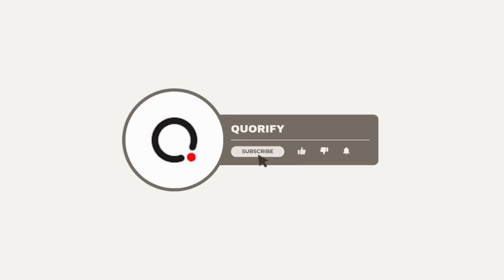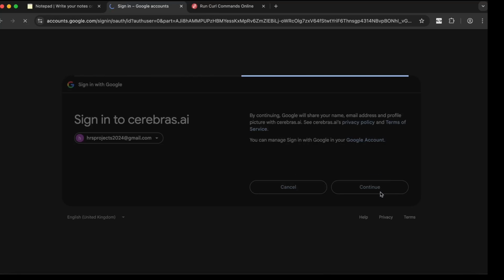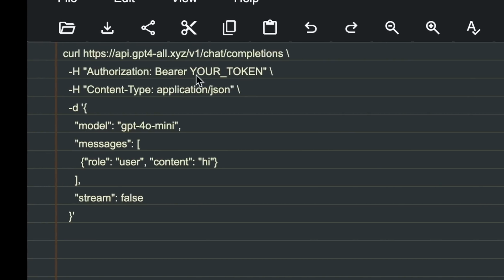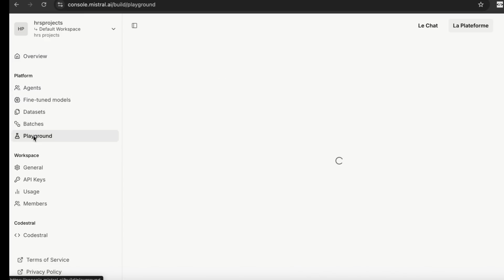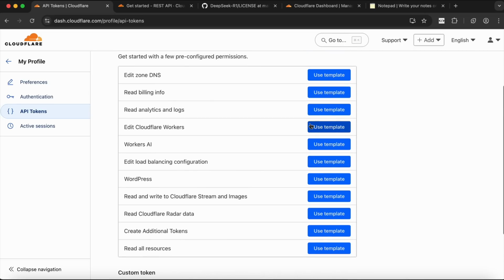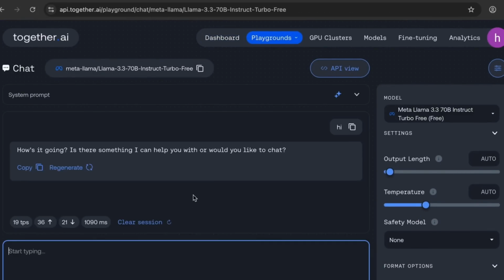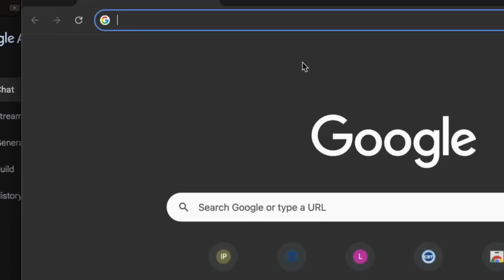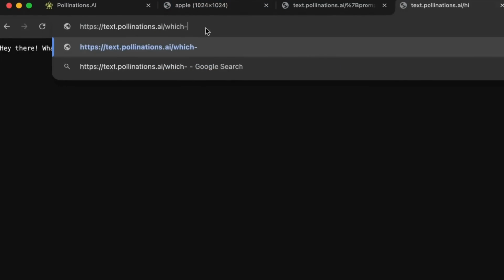200+ FREE AI Model APIs You Can Use RIGHT NOW! (Unlimited Access)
Are you a developer, student, or AI enthusiast tired of hitting paywalls and restrictive rate limits? In this ultimate 2025 guide, we reveal the secrets to accessing the world's most powerful AI models—including GPT-4, Llama 3, and Gemini—for FREE. We go end-to-end, showing you exactly how to sign up, get your API keys, and make your first calls on 10 different platforms. Some of these offer truly UNLIMITED requests!

This isn't just a list; it's a full hands-on tutorial. Say goodbye to expensive API bills and hello to limitless creativity and innovation.

🔥 PLATFORMS UNLOCKED IN THIS VIDEO 🔥

Clarifai AI: 21+ Free Models with a generous monthly request limit.
Google AI Studio: Direct access to Gemini 1.5, Gemma, and more with a massive free daily quota.
Cerebras AI: Tap into the world's fastest inference with a huge daily allowance.
Mistral AI: Get your hands on powerful open-source models with a simple setup.
Cloudflare AI: Leverage a global network with an incredible 10,000 free requests per day.
GPT4All: A unique Telegram-based system for free GPT-4 and image generation access.
OpenRouter: The ultimate AI aggregator with 67+ free models in one place.
GitHub Models: A developer's paradise with a built-in AI playground and marketplace.
Together AI: (THE GAME CHANGER!) Get truly UNLIMITED free requests for top-tier models.
Pollinations AI: The privacy-first, open-source platform with NO sign-ups and NO keys required.

0:00 - The Quest for FREE AI APIs Begins!
0:10 - Clarifai AI: Signup & First Look
0:40 - Clarifai Playground & API Key Generation
1:00 - Testing the Clarifai API (cURL Request)
1:25 - Clarifai's Free Models & Rate Limits Explained
1:35 - Cerebras AI: The World's Fastest Inference
2:05 - Cerebras Signup & Getting Your First API Key
2:30 - Building a Live Chatbot with the Cerebras API!
3:09 - Uncovering Cerebras's Generous Rate Limits
3:20 - GPT4All: Free GPT-4 via Telegram
3:55 - How to Get & Use Your GPT4All Token
4:45 - Mistral AI: Powering the Open-Source Revolution
5:21 - Mistral Playground & Exporting Code
6:20 - Mistral's Free Tier & Impressive Model List
6:54 - Cloudflare AI: 10,000 Free Requests Per Day!
7:51 - Finding Your Cloudflare Account ID & API Token
9:15 - Testing the Cloudflare Workers AI API
9:41 - OpenRouter: The Ultimate AI Model Hub
10:01 - How to Filter for 67+ FREE Models
10:37 - Together AI: The UNLIMITED Free AI Platform!
11:13 - Exploring Together AI's Free Unlimited Models
12:05 - GitHub: The Developer's AI Playground
12:34 - GitHub Models Marketplace & Rate Limits
12:53 - Google AI Studio: Accessing Gemini & Gemma
13:51 - Pollinations AI: NO Sign-Ups, NO Keys, Just FREE AI!
15:26 - The Final Verdict & Your Path to Free AI Mastery

🎓 WHAT YOU'LL LEARN:

Step-by-step guide to signing up for the top 10 free AI platforms.
How to generate and manage your API keys for each service.
How to use online tools like ReqBin to test your API calls instantly.
A detailed breakdown of the free tier rate limits for every platform (RPM, RPD).
Which platforms offer truly UNLIMITED access vs. generous daily/monthly quotas.
How to access and use flagship models like GPT-4, Llama 3, Gemini, Mistral, and more without a credit card.
The difference between unified APIs (OpenRouter) and direct provider APIs.
How to build simple applications like a chatbot using these free resources.